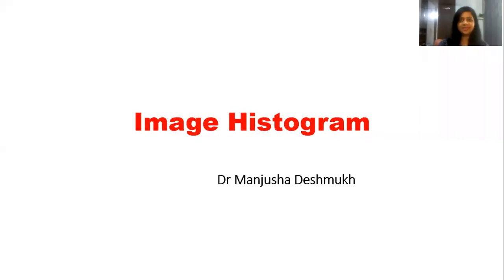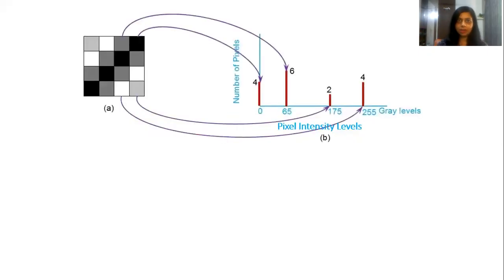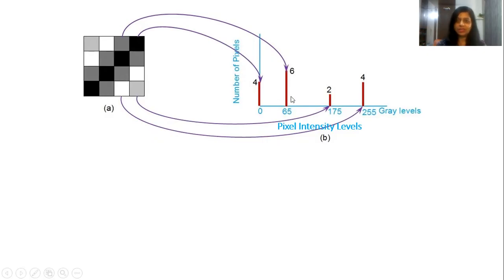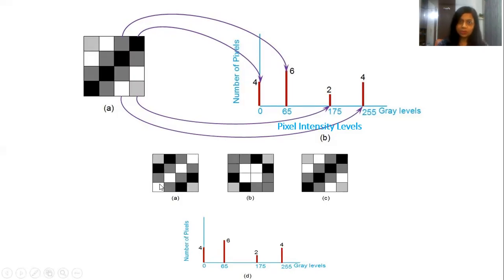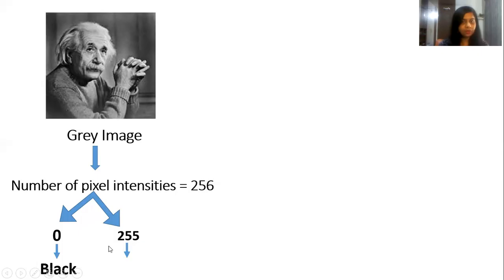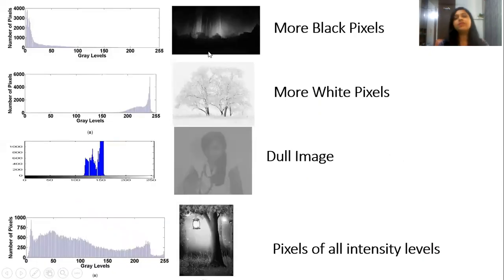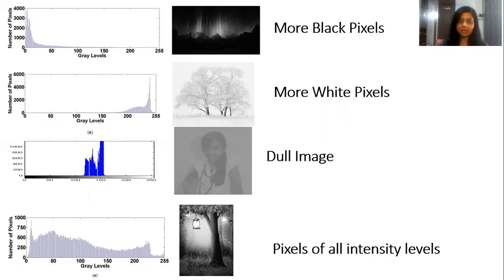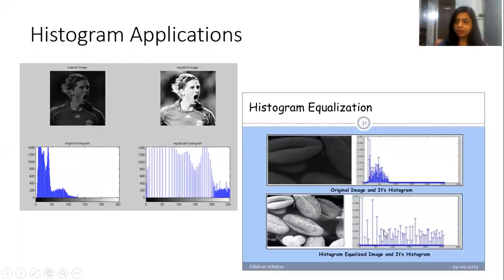What is Histogram of an Image: Dr Manjusha Deshmukh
This video gives clear introduction of image histogram.

Dear students,
Please find my videos on Image Processing and Machine learning ( EXTC- Sem VI – Mumbai University)
This covers important topics from exam point of view.